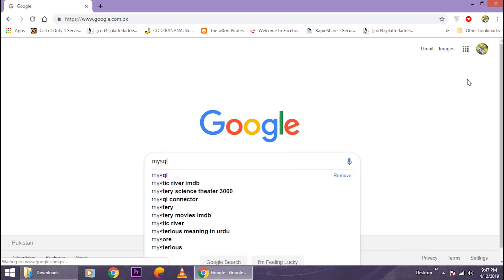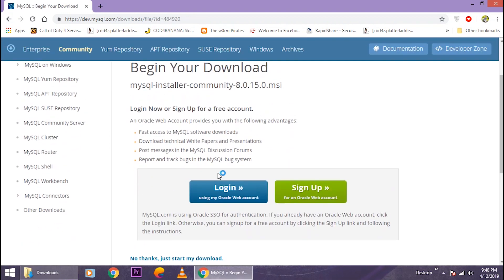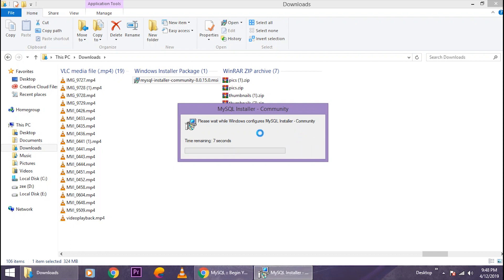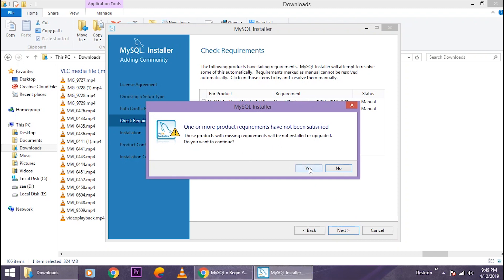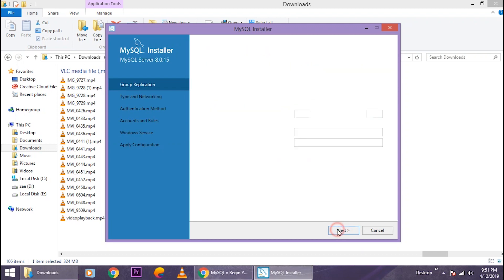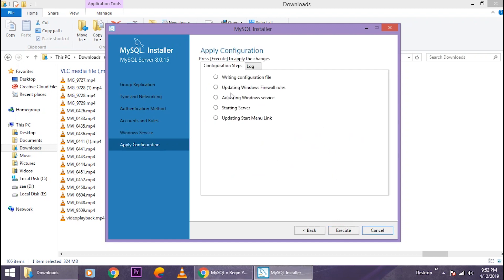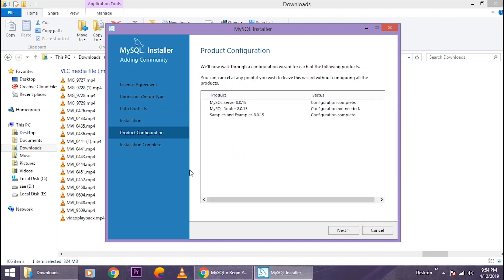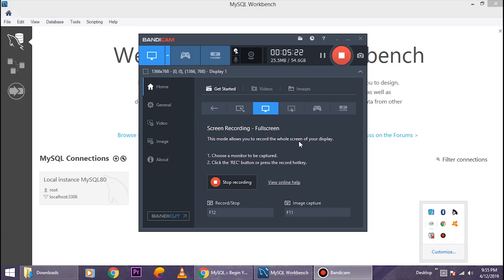How to download and install MySQL - Tutorial for Absolute Beginners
This tutorial is for absolute beginners who are about to install MySQL but do not know how they can do so.